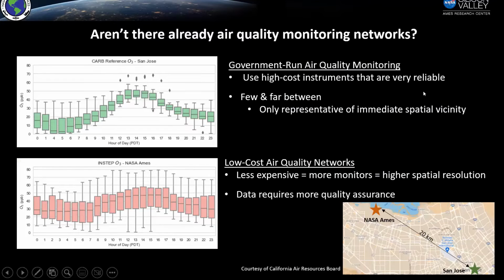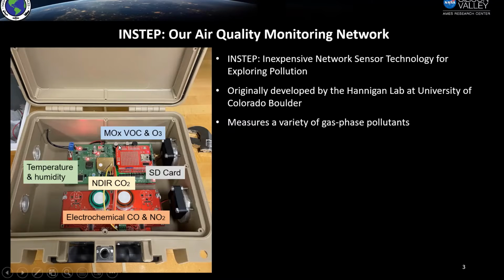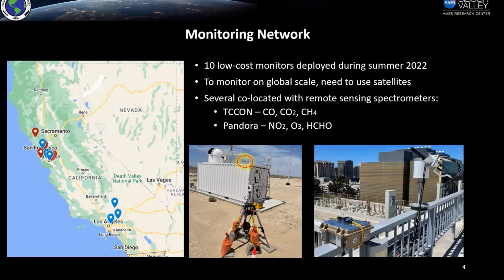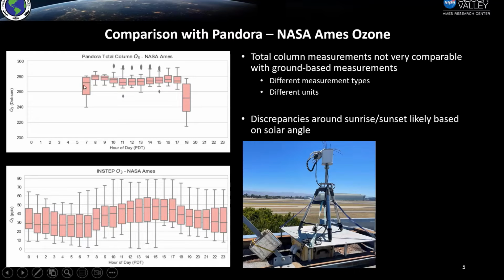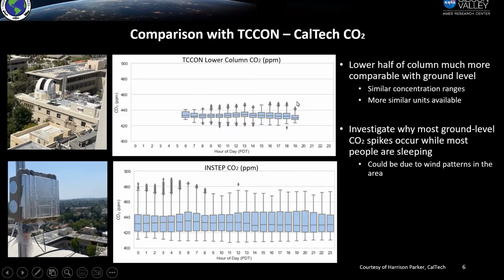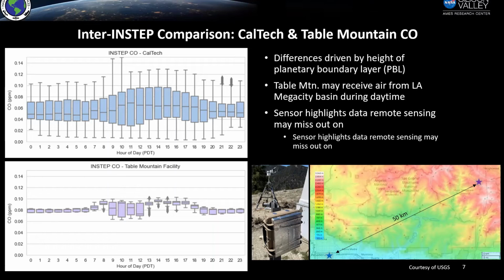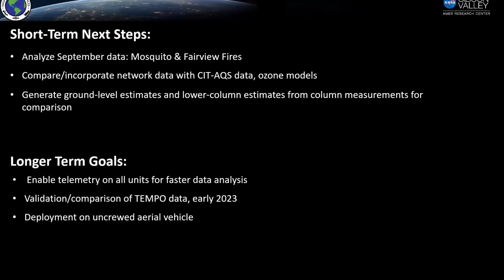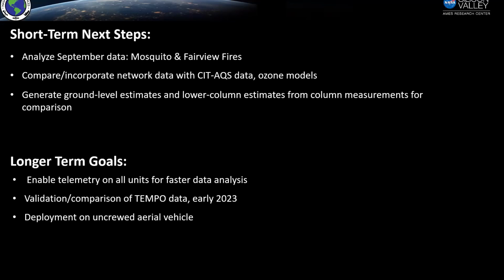The INSTEP Monitoring Network - NASA Postdoctoral Program 2022 Symposium